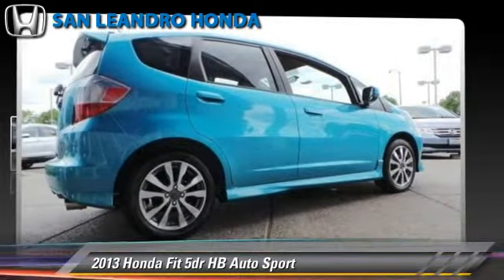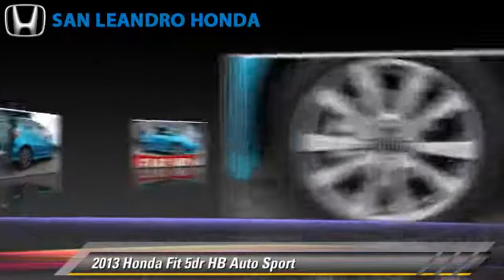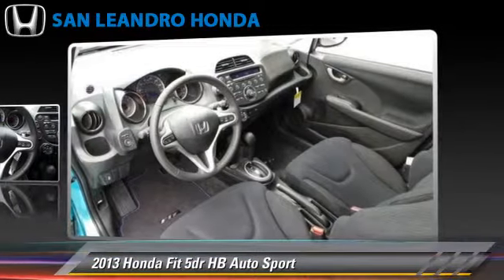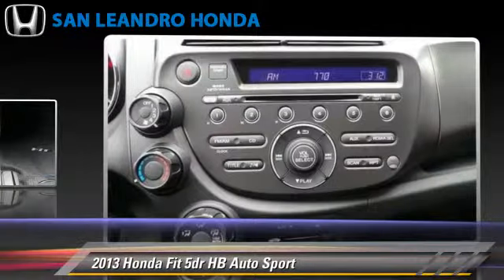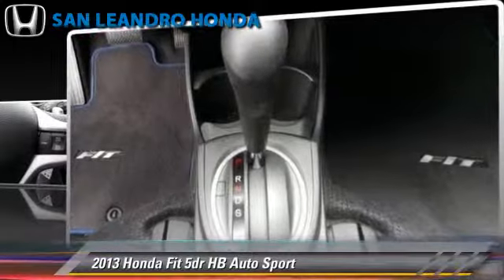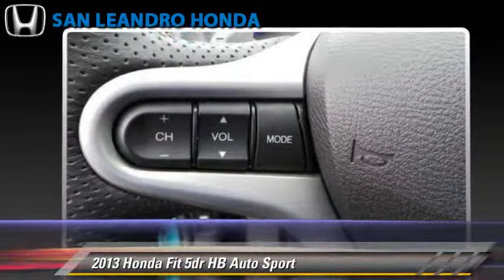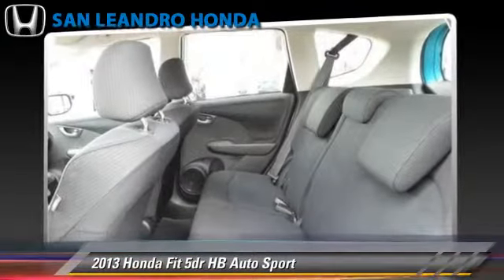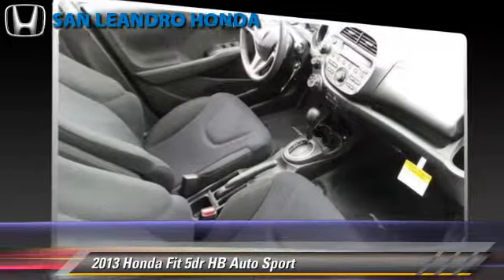Local Used Honda Cars for in Hayward and Union City Ca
[DFIN:2:2717778:I:52256082:31f2b3b8b4c52c4656646ef47b8ca124]